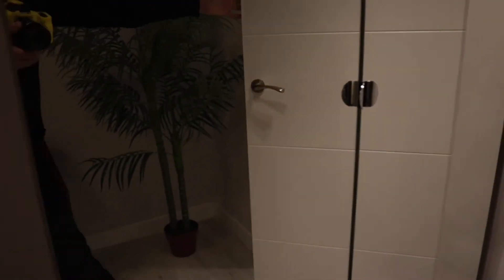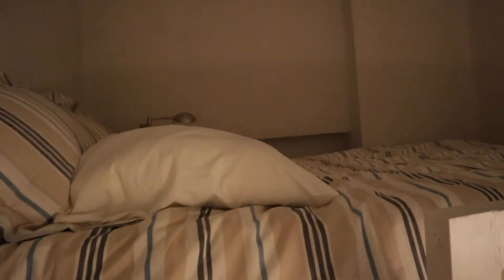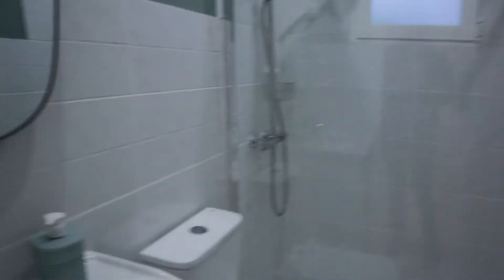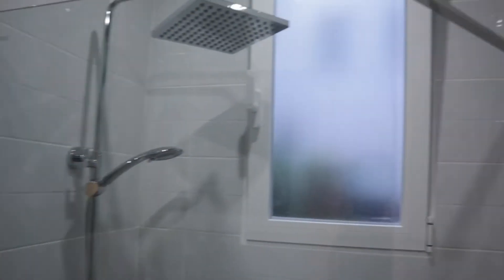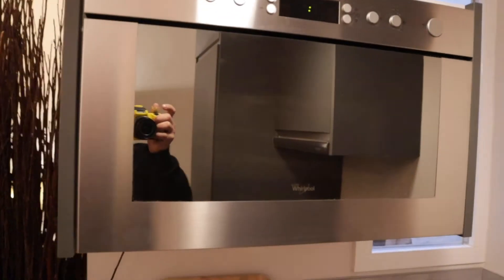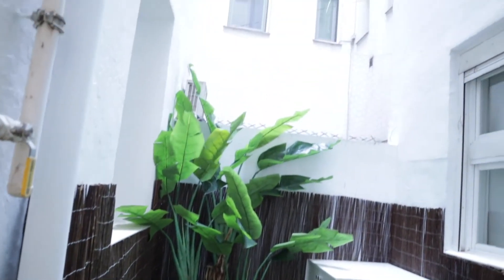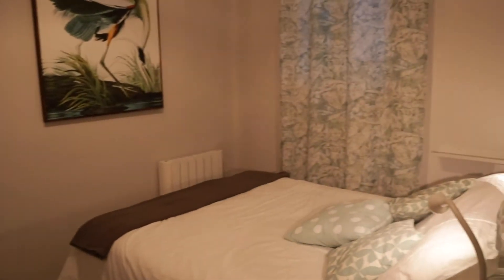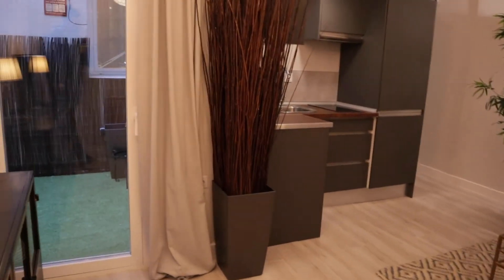2-bedroom apartment for rent in Madrid - Spotahome (ref 461201)